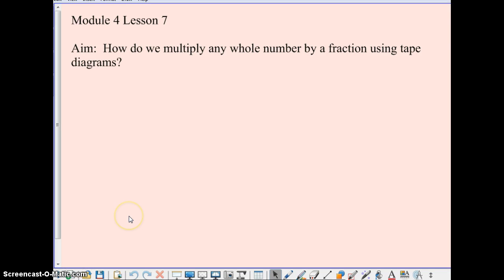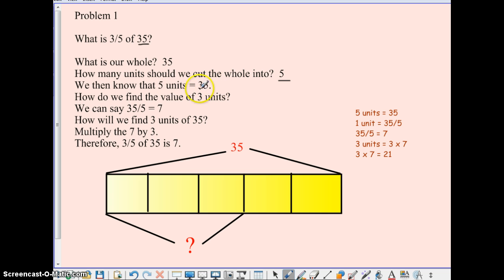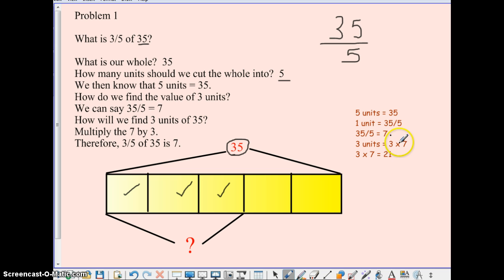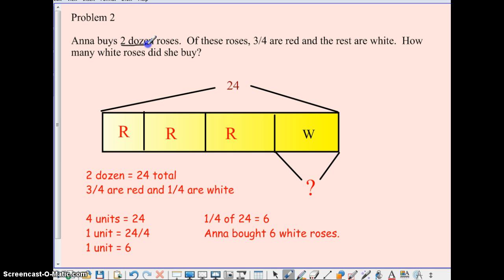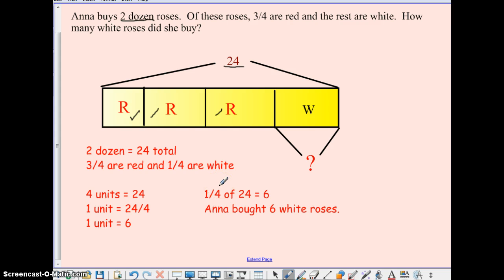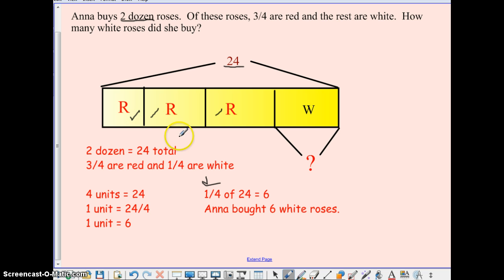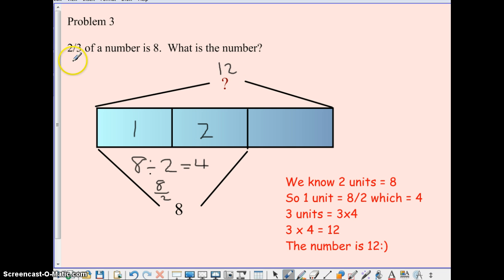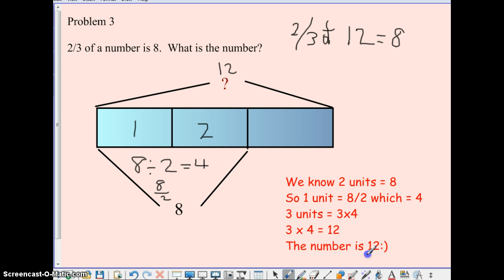Engage NY Module 4 Lesson 7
Engage NY Grade 5 Module 4 Lesson 7